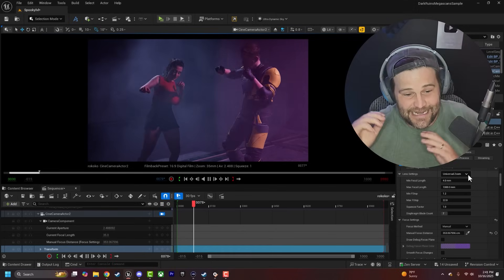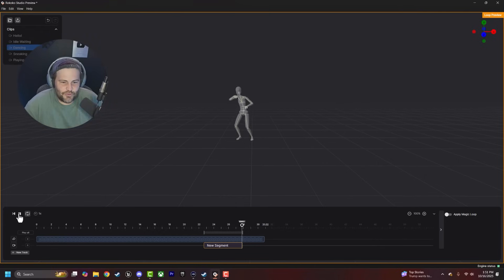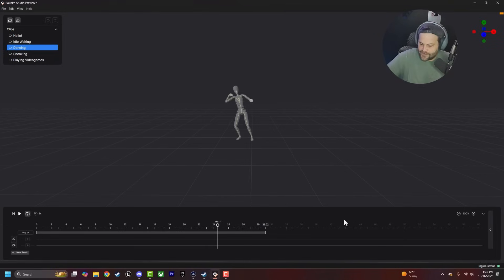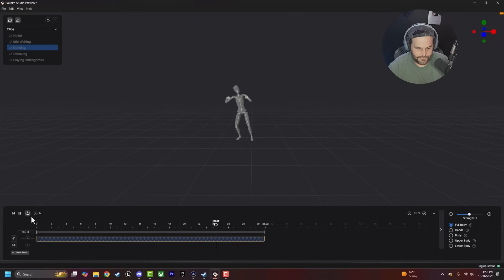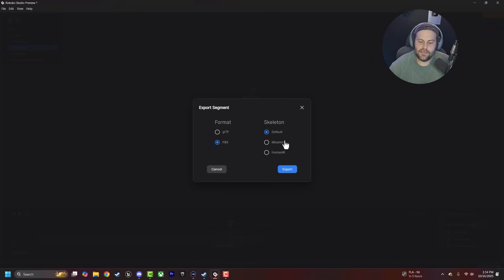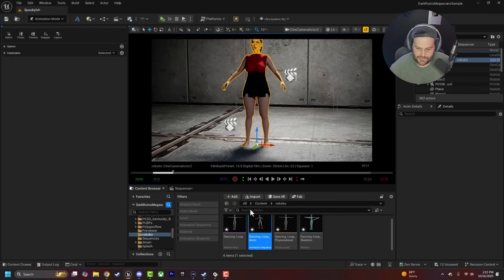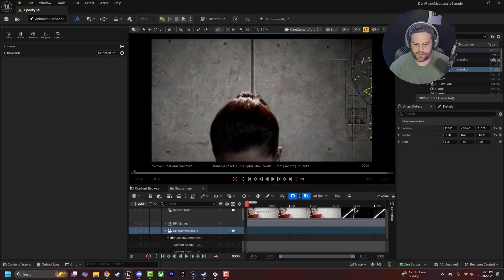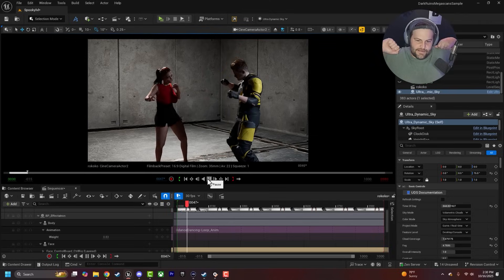Free Download | Create Seamless Looping Mocap Animations in Seconds with Rokoko Studio!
Save 45% OFF use Code: RKK_EFFECTATRON (not case sensitive)
This bundle offers a 45% discount on our motion capture gear, making it a fantastic option for indie creators looking to explore motion capture.
Looking to add professional motion capture to your toolkit? Check out the Rokoko Indie Creator Bundle for 40% off! Use code "RKK_EFFECTATRON" at checkout for another 5% off

Chapters
0:00 - Intro
0:15 - Dancing Vid
1:00 - What's New
2:15 - Rokoko Studio Preview
5:45 - Making a Loop
8:25 - Exporting Loop
9:22 - Apply to metahuman
12:47 - Adjust with Rig
Create seamless animations easily with the Rococo Studio Preview! This **tutorial** shows how to capture **mocap animation** data and turn it into a perfect **loop animation** in seconds. Perfect for **character animation** and creating **seamless video**!